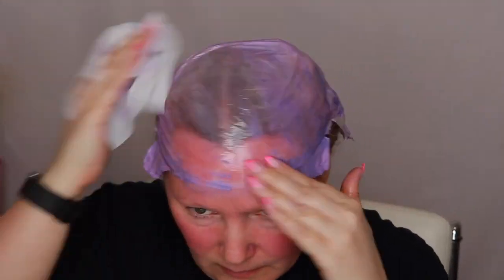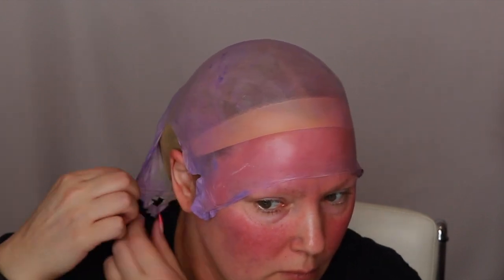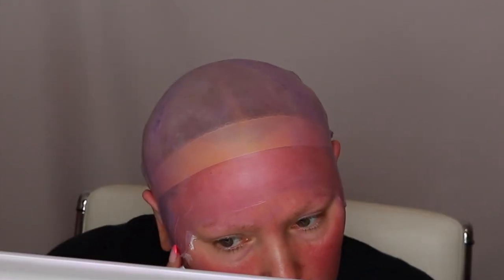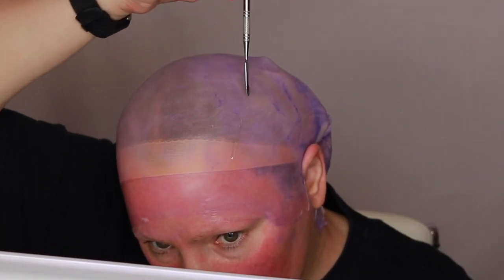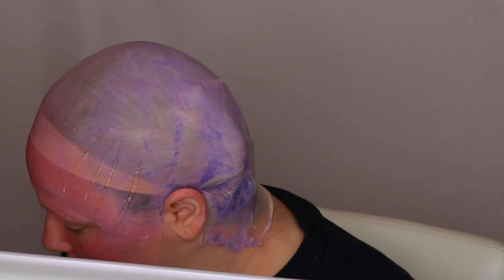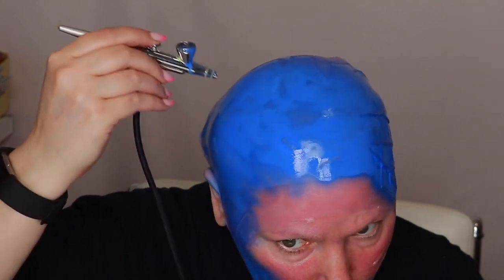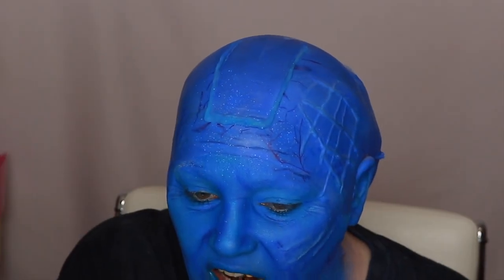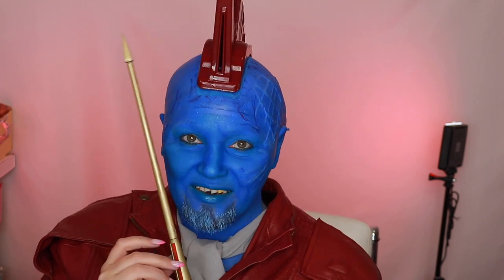Yondu SFX Makeup Tutorial | Yondu Guardians of the Galaxy Makeup Tutorial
Hey, Jellies! This has to be one of my favorite looks I’ve ever created and I really wanted to share it with y’all! I hope you enjoy. Xoxo - Angelic

Products:
Madeyewlook Body Paint In Neptune:

Bald Cap:

Mehron 3D Gel:

Mehron tooth fx :

Fake beard:

Mehron Paradise Palette: